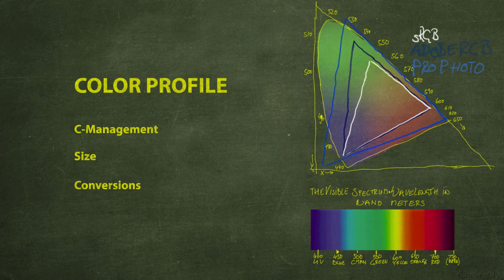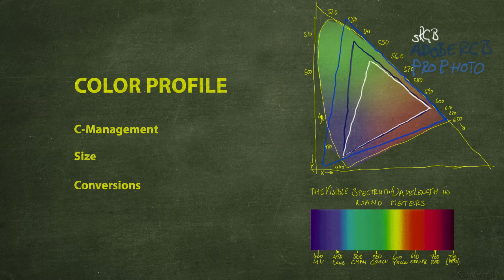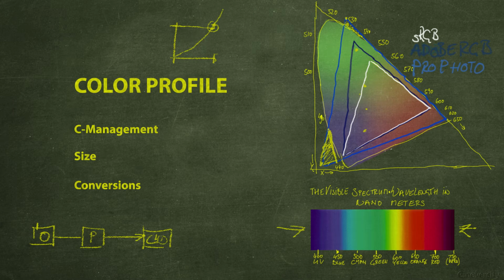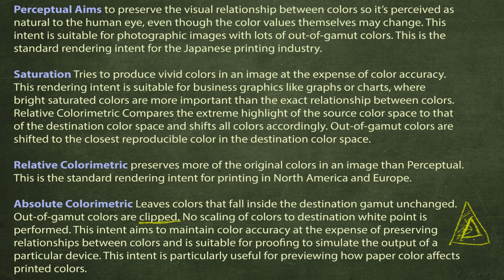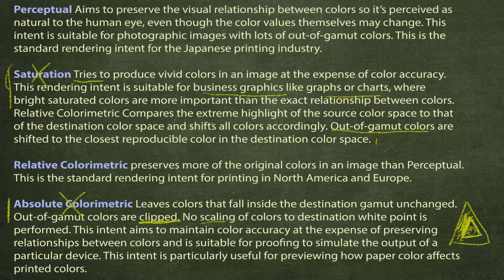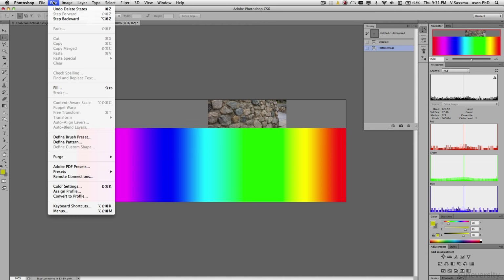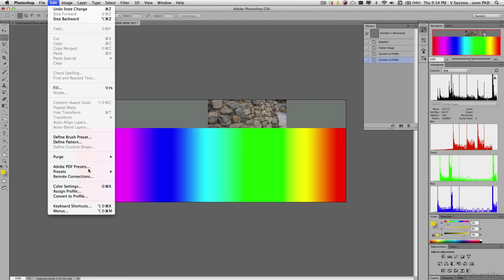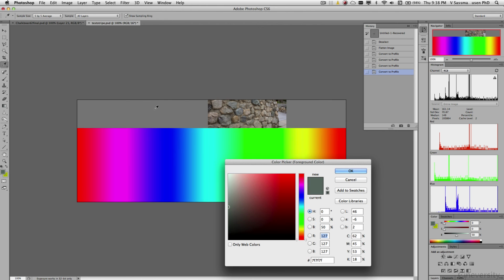Texture 1j Color Space/Profiles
Photography for 3D Artists. Theoretical Part 1j